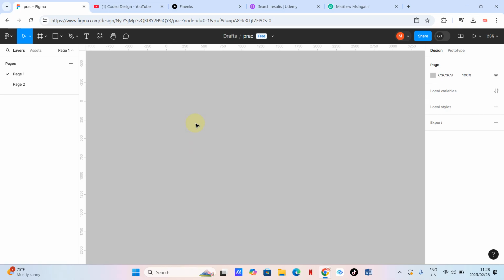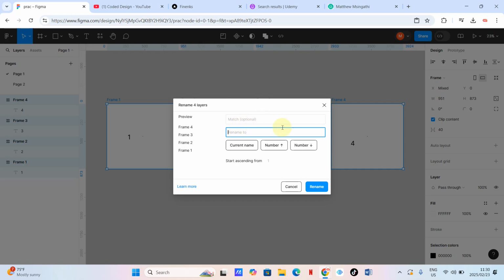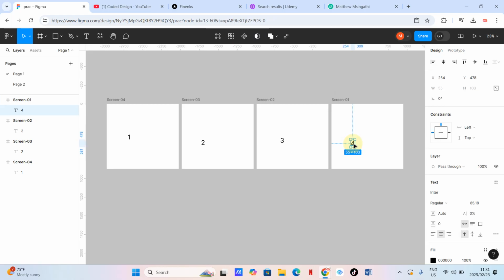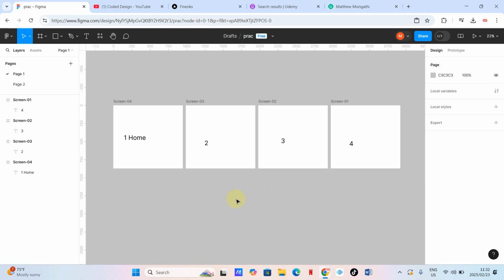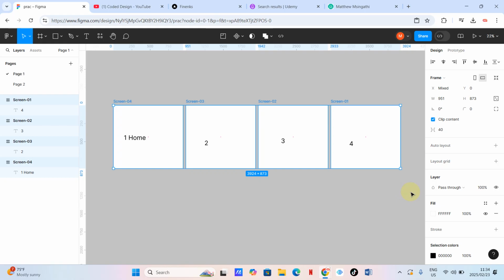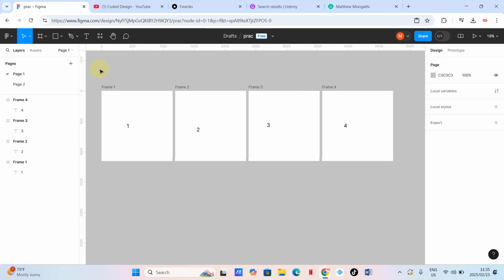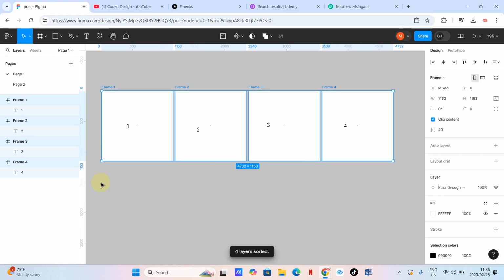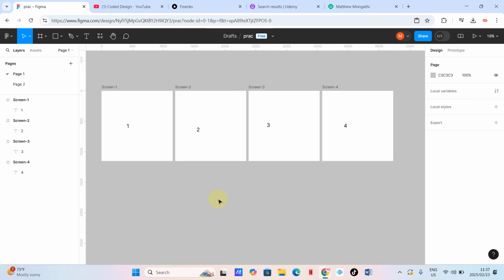Figma RENAMING LAYERS in Figma: Bulk Rename